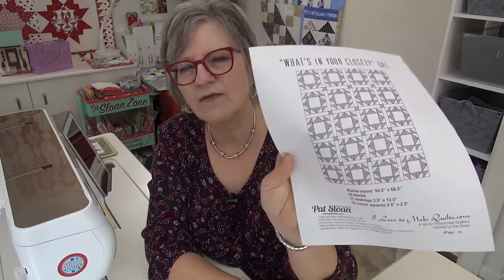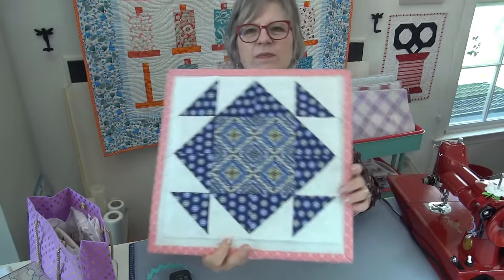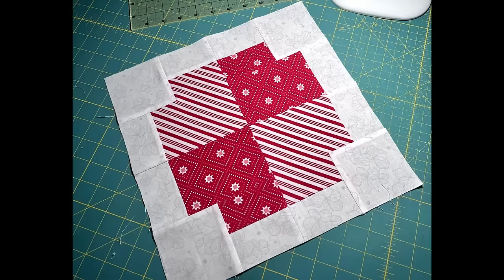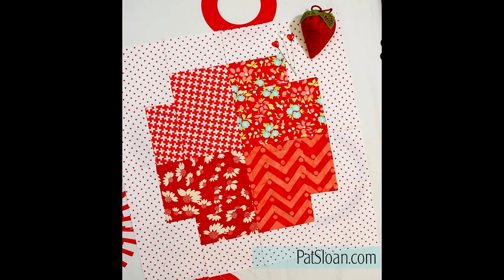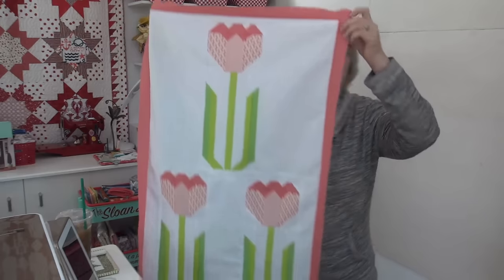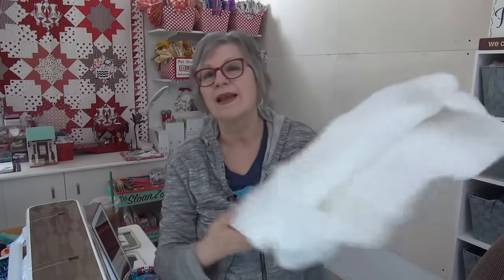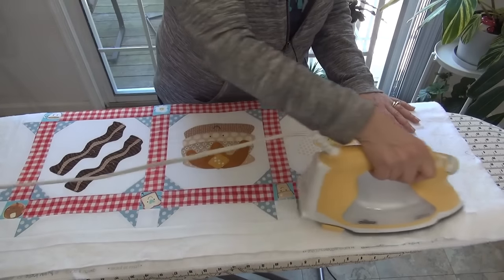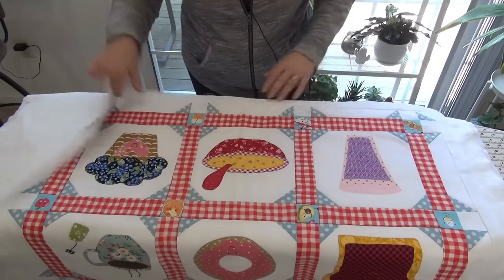🧵Block Wed and let’s talk Projects!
::Projects in the Chat
::Virginia Quilt Museum great Community Give Coffee chat power hour is 9am to 10am today! If the Museum is gets the most donations they win extra funding of $500.00 from the Great Community Give organization!

Quilt behind me on back side of the table if Pink background, Fruitcake FREE pattern
Quilt behind me on back side of the table if blue and white sampler

Personal things
My lipstick
Nail polish and Triple Thread
Where do I buy my tops? All over the place. tops from places like Coldwater creek, JJill, Amazon, Kohls, Chicos, speciality stores or websites i see things.